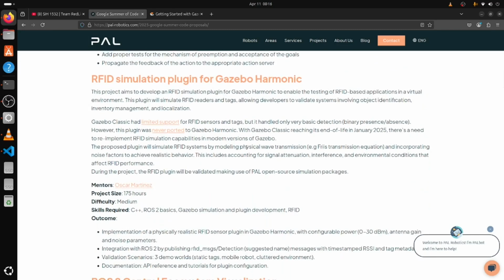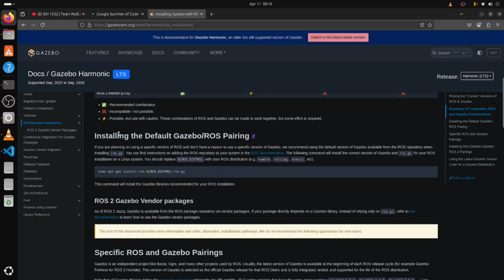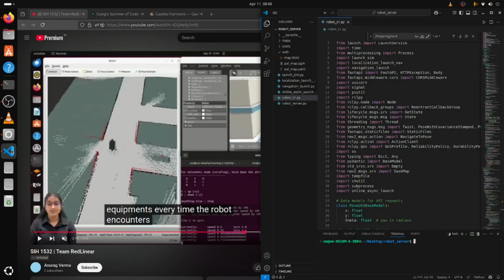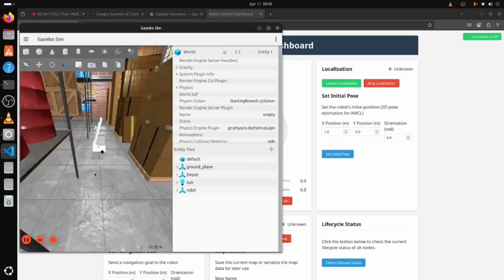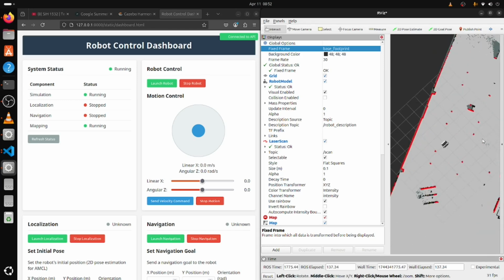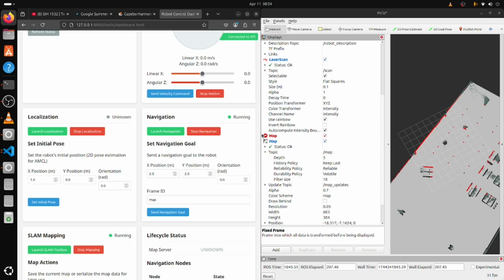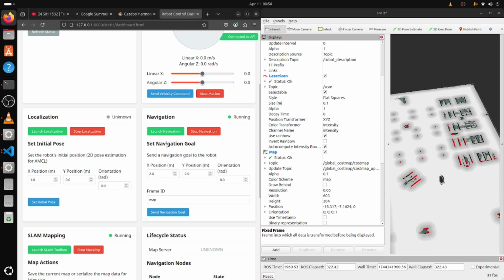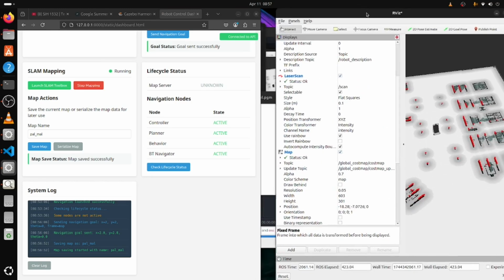GSOC TASK 1